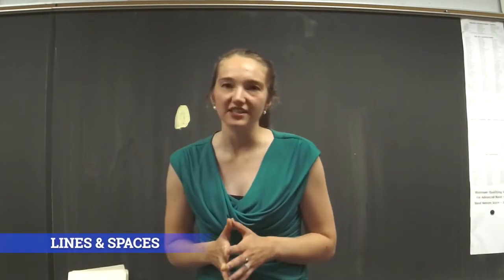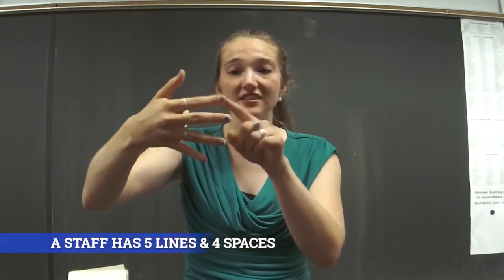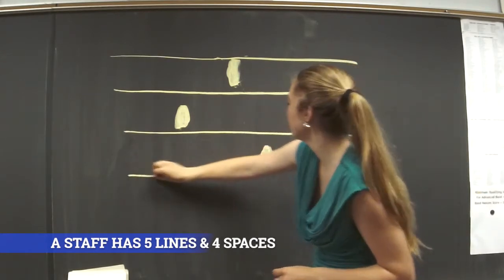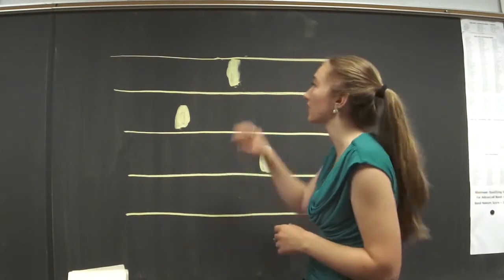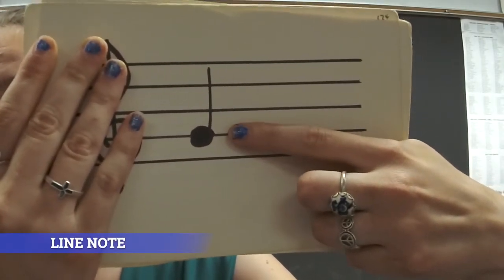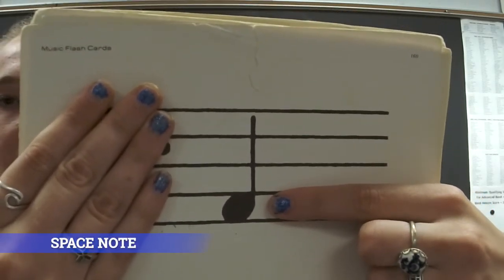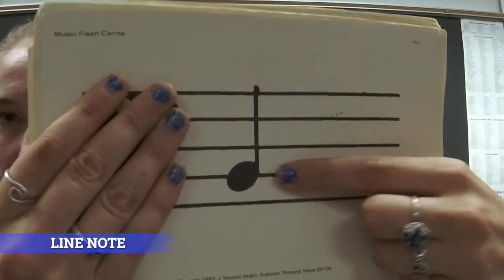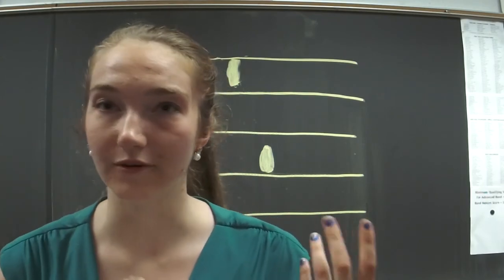Reading Music Notes & The Staff